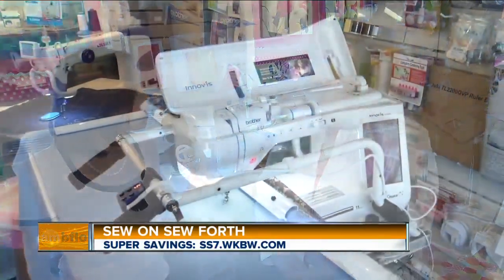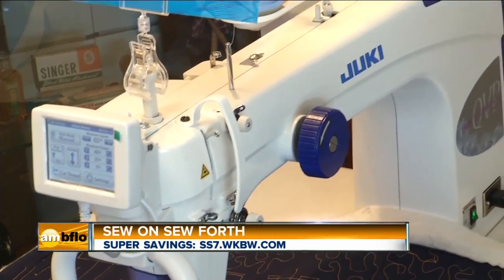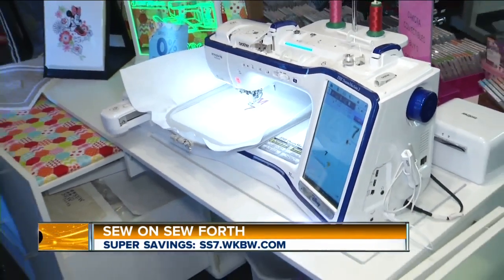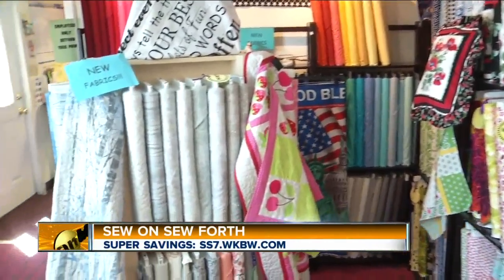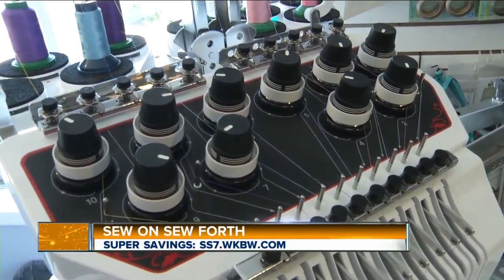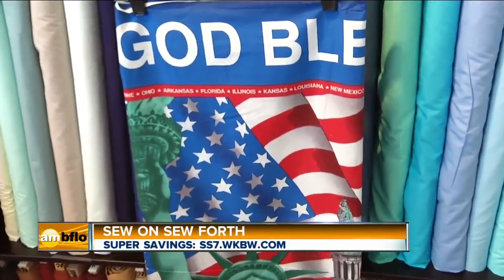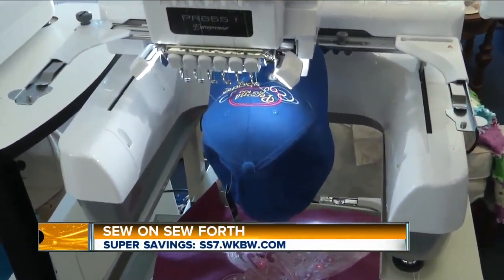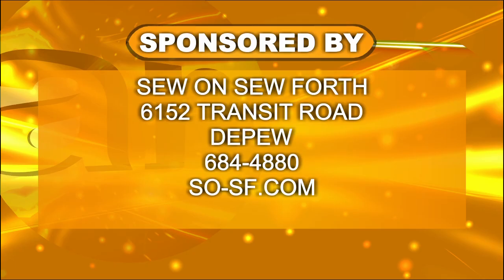Sew On Sew Forth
Sew On - Sew Forth specializes in fabric, sewing machines, notions and cabinets. We also offer a wide variety of classes and clubs geared for all skill level in sewing, quilting and embroidery. Our friendly and expert staff is highly experienced in quilting and embroidery, so they can assist you in choosing the proper pattern, fabric, design or notions for your next sewing project or class. We are an authorized Brother International Dealer and provide trained professional in-house repair service on all brands of sewing and embroidery machines as well as sergers. Ss7.wkbw.com